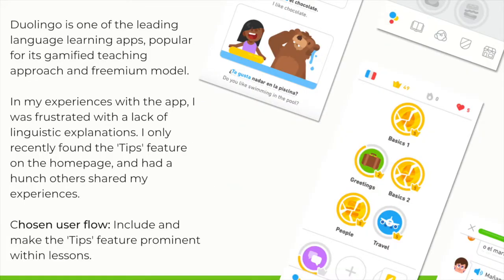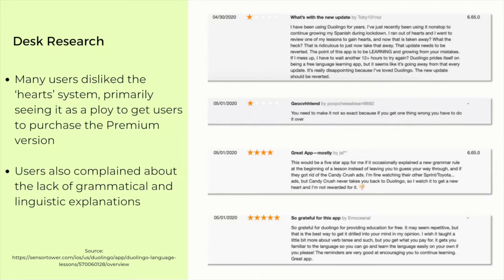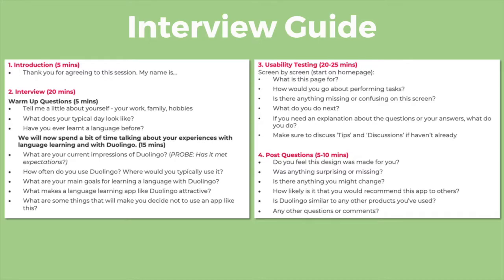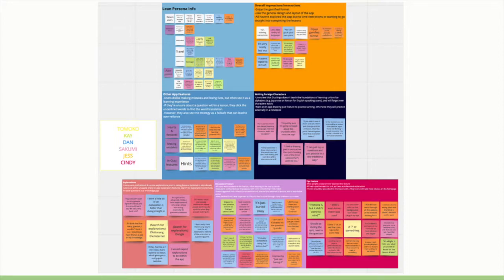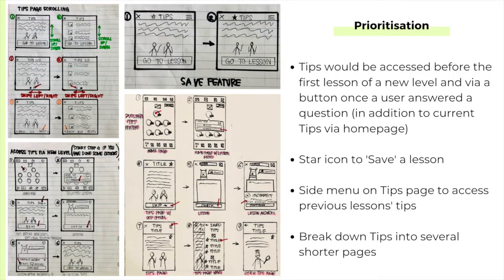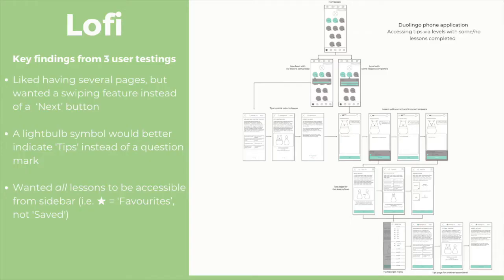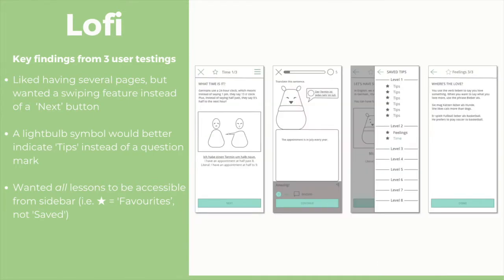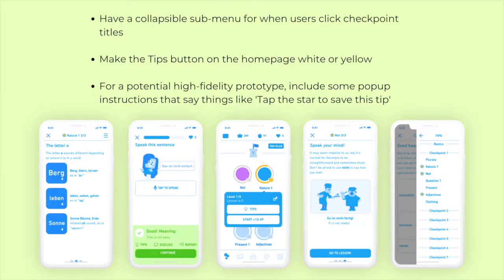Duolingo UX Project | Mai Geisner